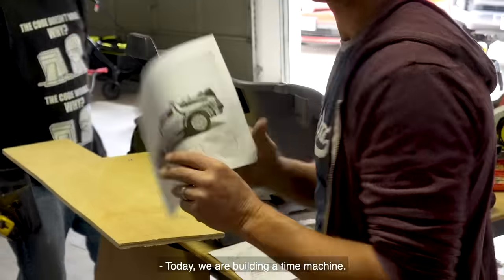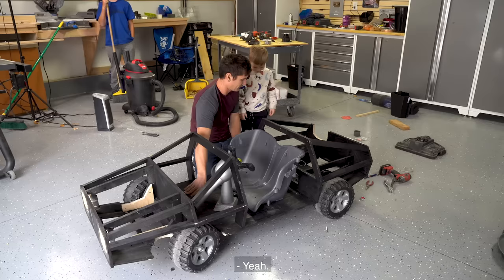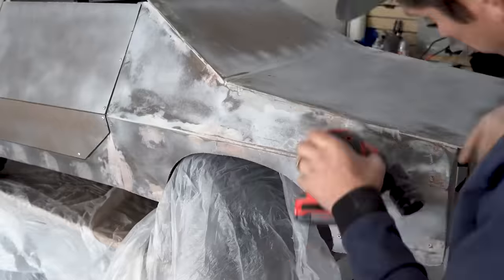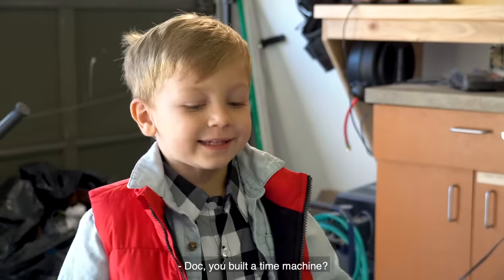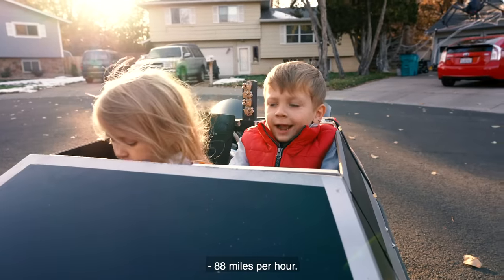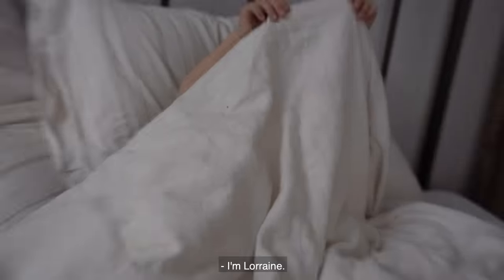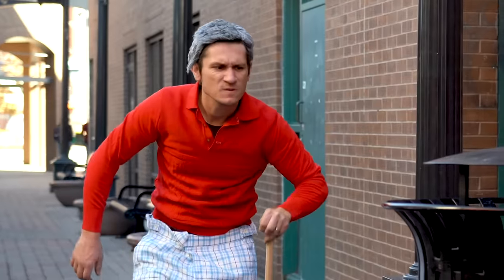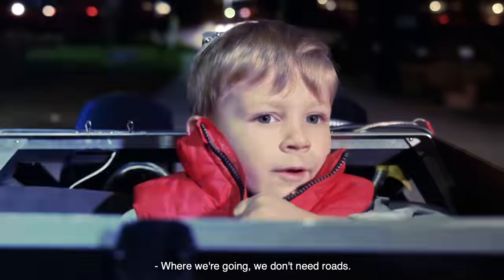Dad Builds Kid's DeLorean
I pulled out all the stops on this one to build my kids the Back to the future power wheels Delorean.

Apologies for the comments being disabled. Youtube has taken comments off of thousands of family channels to provide safety for minors. We are doing everything we can to get our comments back! Thank you for your patience.